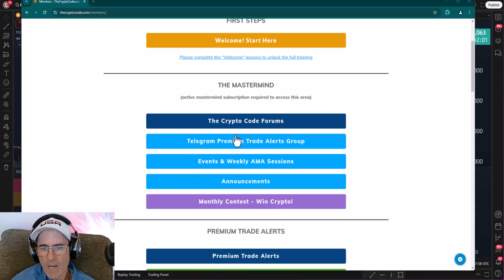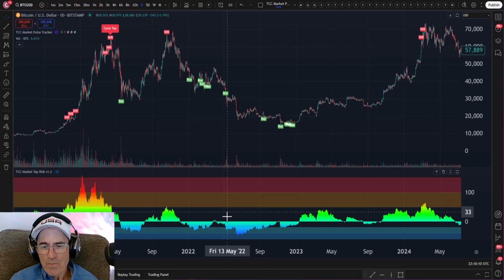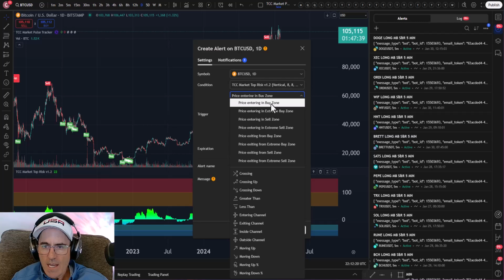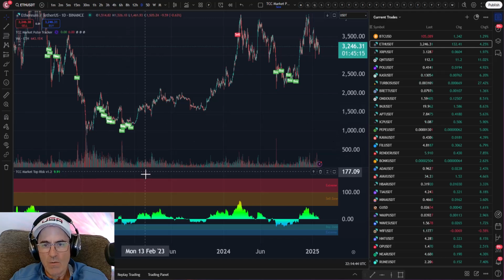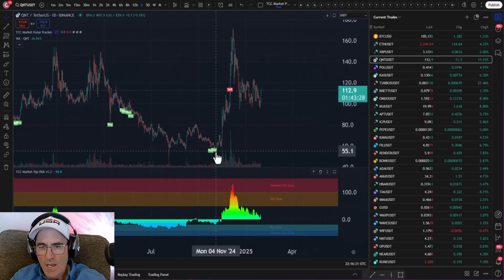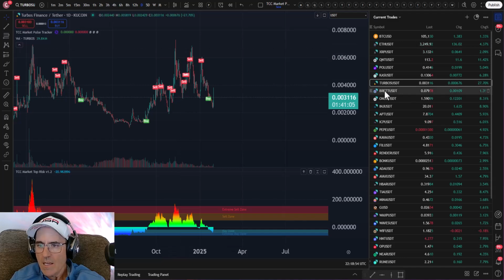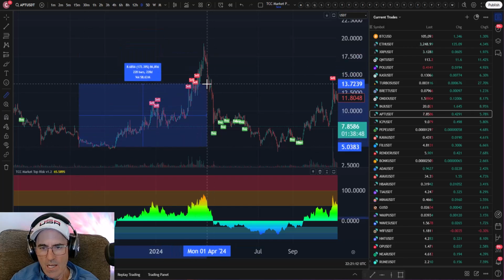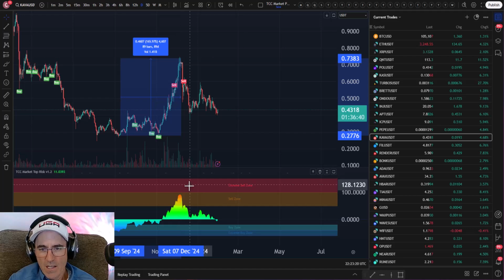When To Buy And When To Sell Crypto! This Chart Shows The Exact Times To Buy And Sell!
Timing the crypto market can be tricky, but with the right strategy, you can maximize your profits and minimize losses! 📈💰 In this video, we break down the exact signals and indicators you need to know to buy low and sell high using a proven chart pattern.

🔍 What you'll learn:
✅ The key chart that predicts crypto market trends
✅ How to spot buy & sell signals like a pro
✅ Common mistakes to avoid when trading
✅ The best strategies for long-term gains

Not a member of The Crypto Code Yet? Register above for a free workshop to learn what we do. We pay $10 in BTC to everyone that attends, pays attention and takes a short quiz.

PLUS everyone who registers for the workshop above gets one FREE weekly trade alert for life.

All of our videos and training are strictly for education purposes only and are personal opinions. Please make sure to do your own research. Never take one person's opinion for financial guidance. There are multiple strategies and not all strategies fit all people.